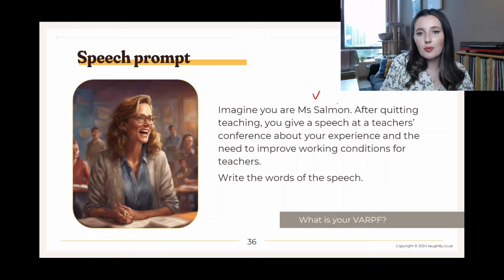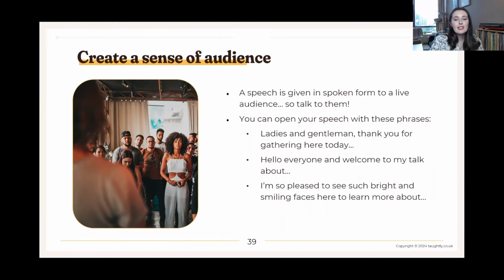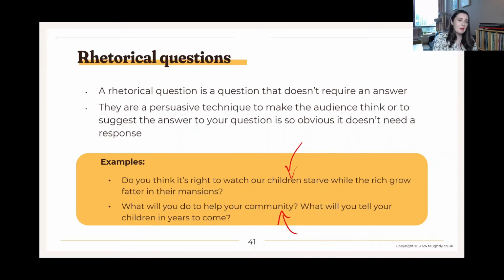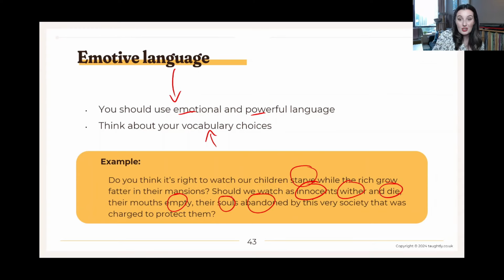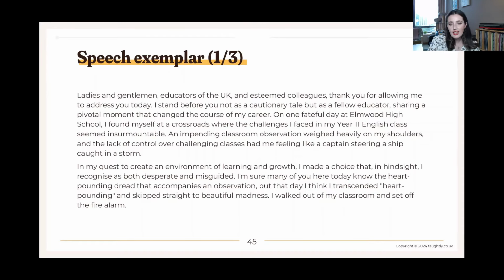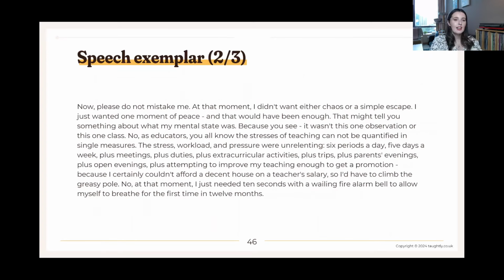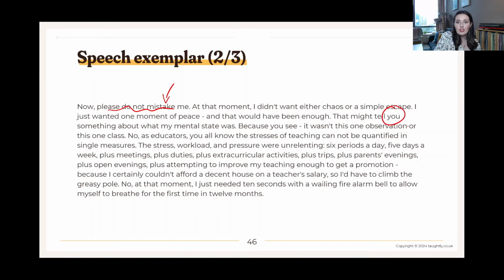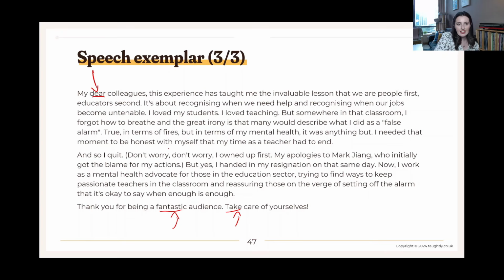First Language English IGCSE: Speech Writing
This lesson is suitable for students of both GCSE English Language and IGCSE First Language English.

A full length free lesson teaching you how to write a newspaper report for First Language English IGCSE. Speech writing could appear on your Paper 1, Question 3, the extended response, or Paper 2, Question 1, Directed Writing.